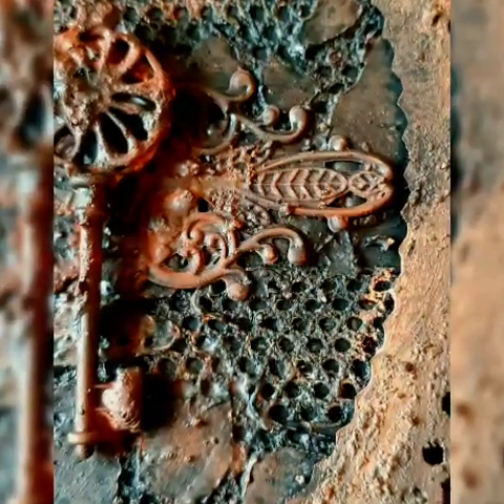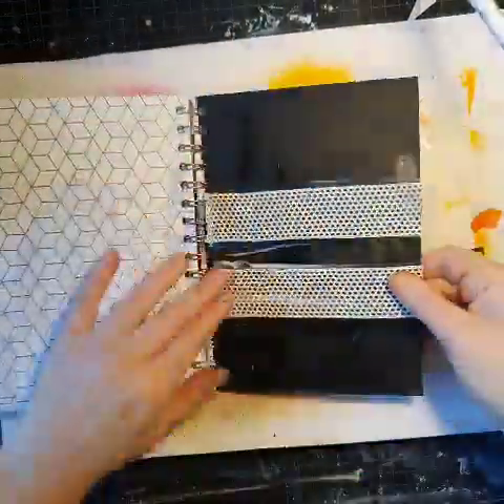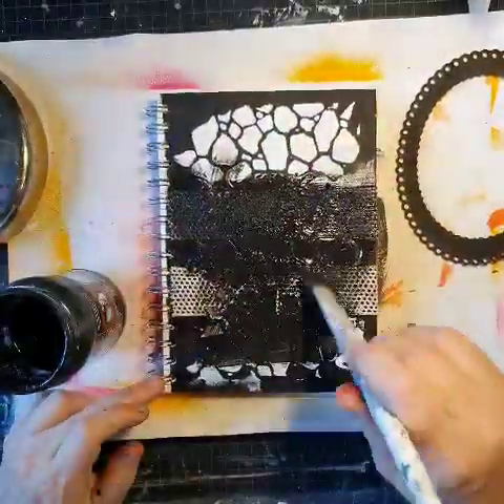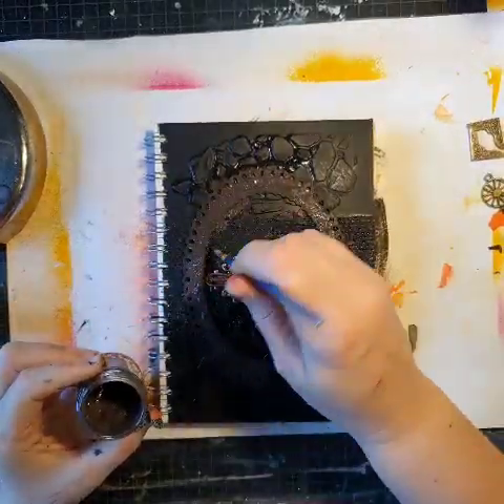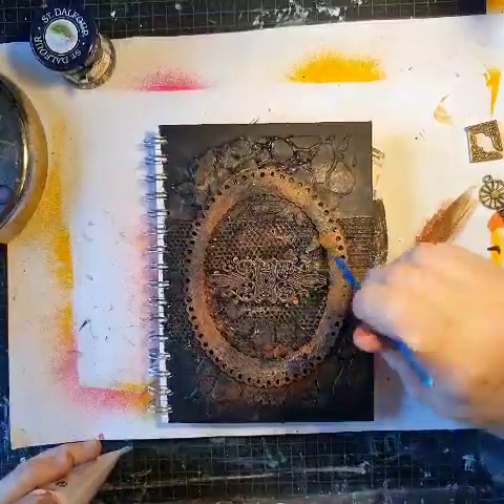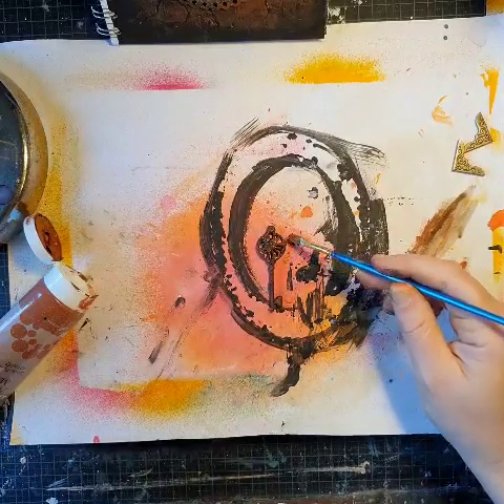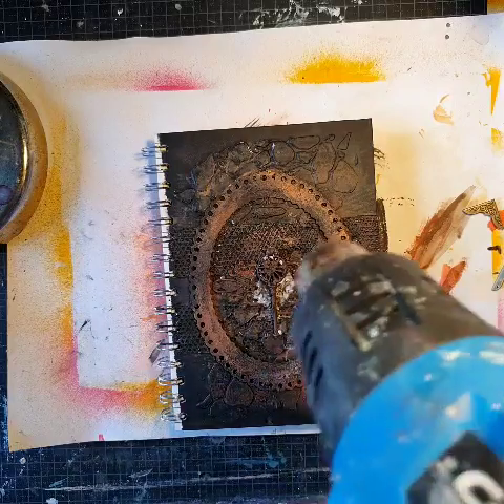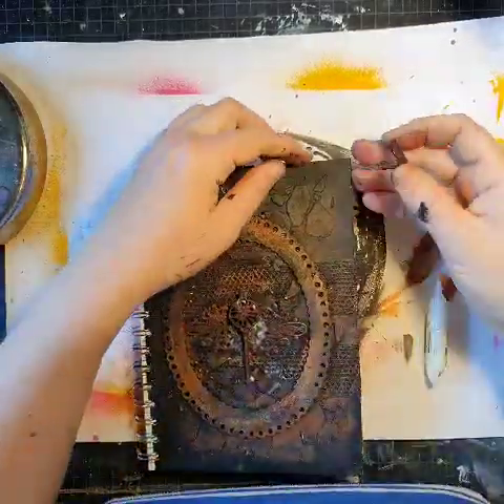Mixed media book cover made with homemade mediums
In this piece I'm using my homemade black gesso and a texture paste I also made.  You don't have to have all the fanzy mediums!